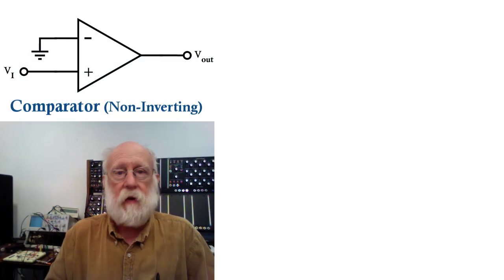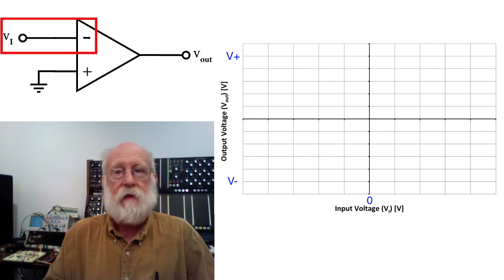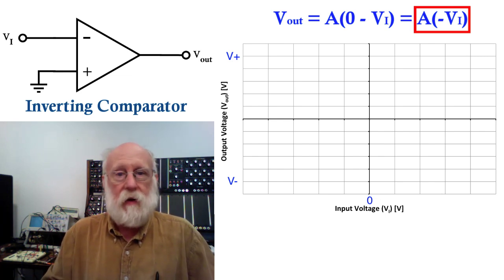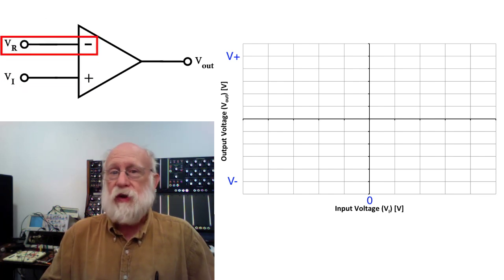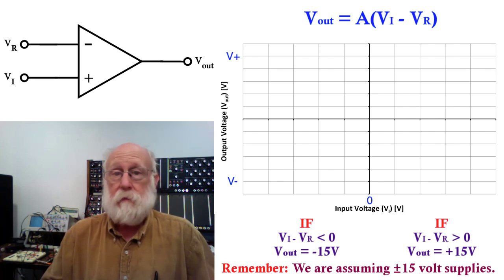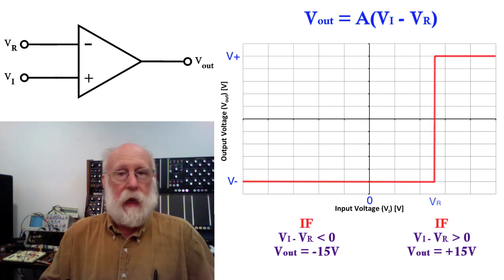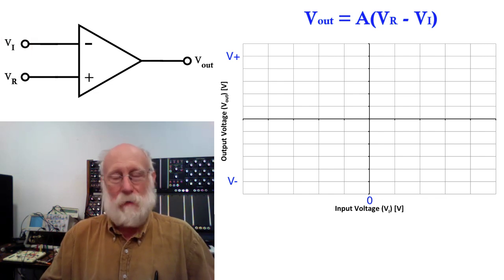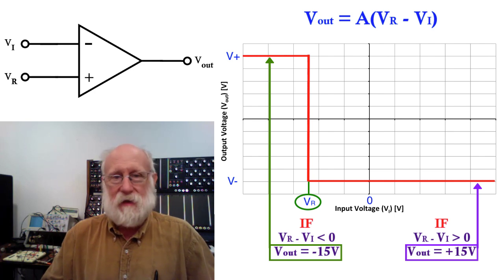Comparators Part 2 V3.01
This video introduces three more flavors of the basic comparator.